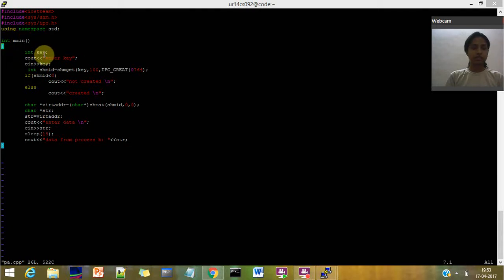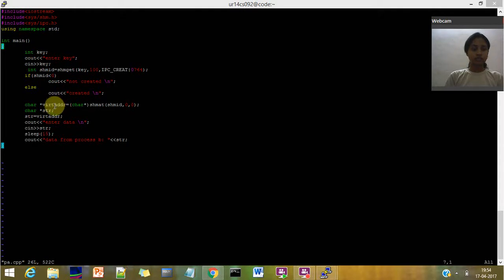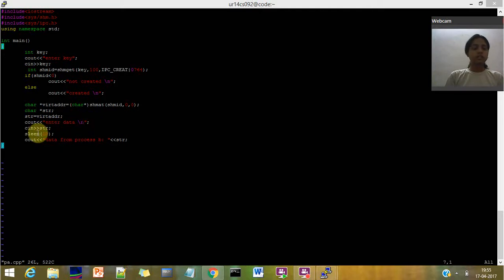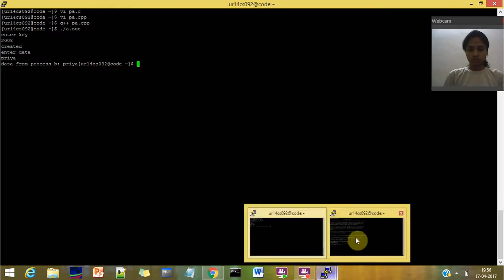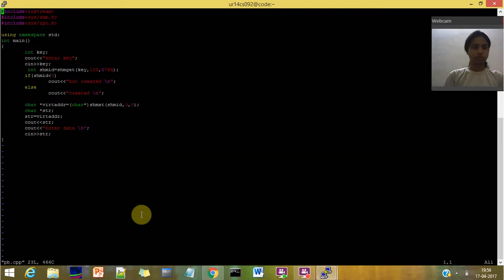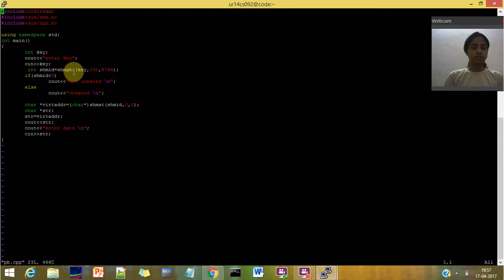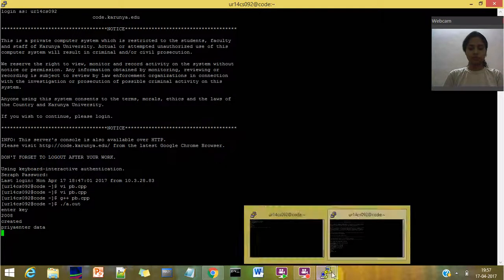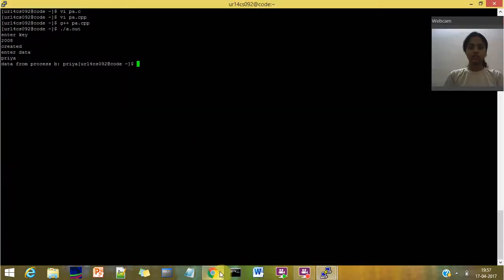Interprocess communication using sockets